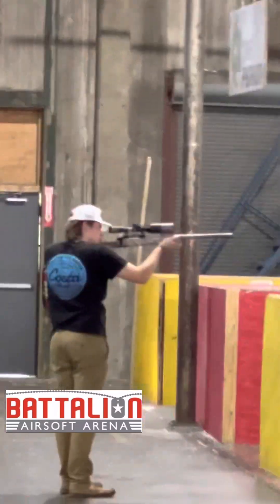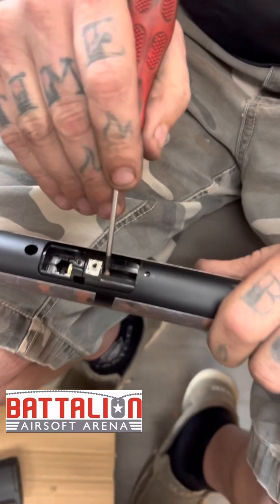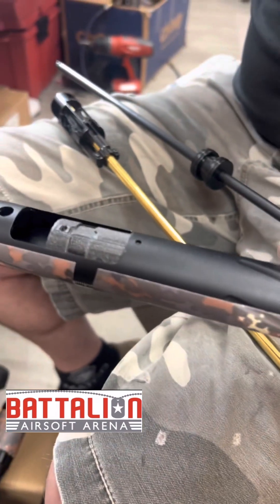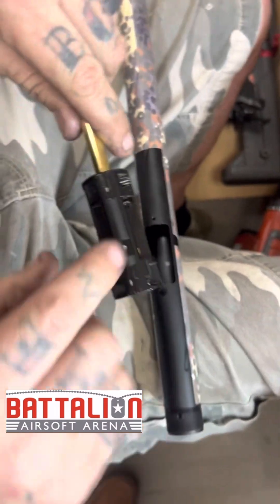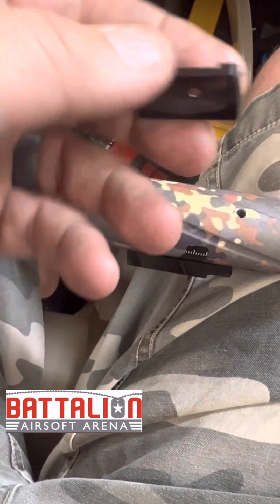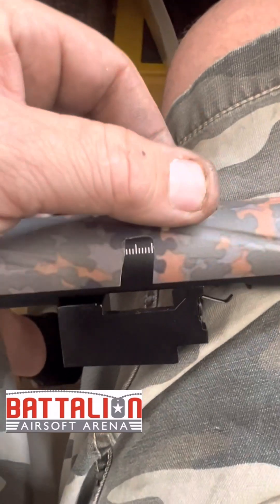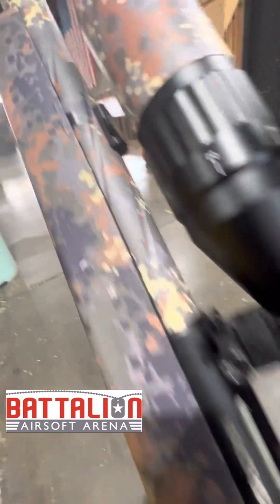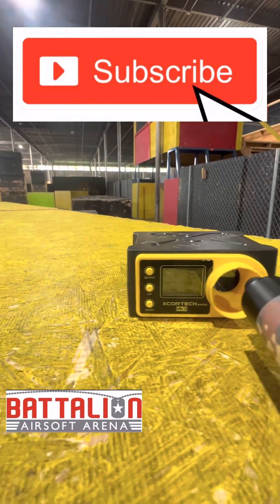Novritsch SSG10 TDC install by Tridos.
A quick to the point video of how to install the TDC by Tridos . Hope this helps.